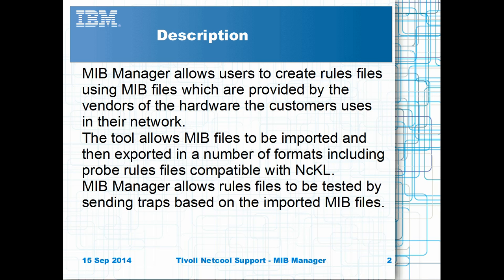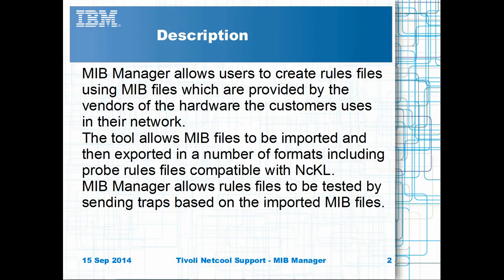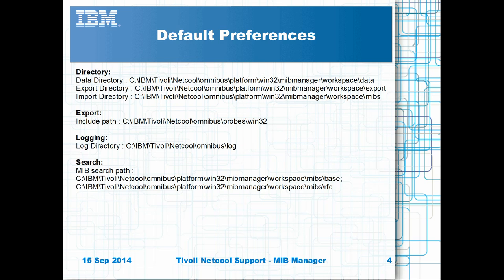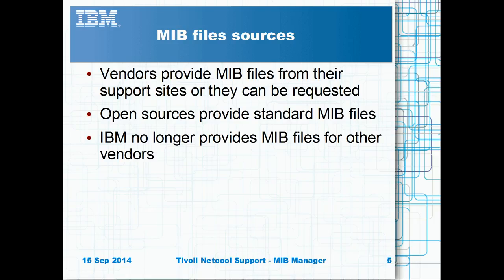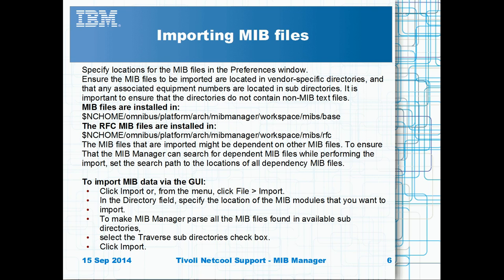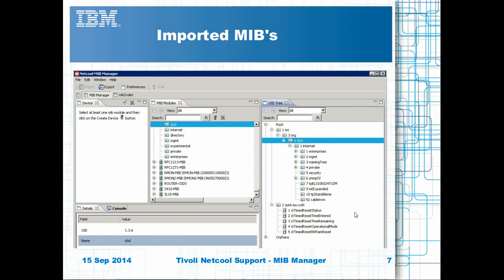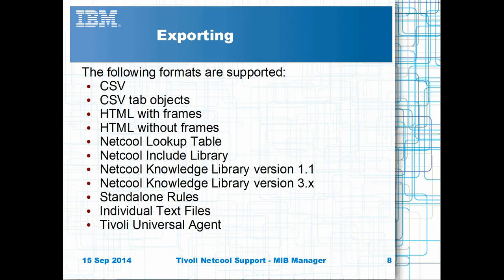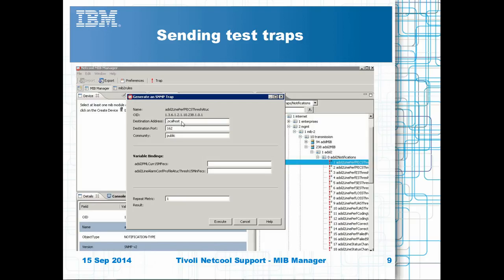Netcool Omnibus - The MIB Manager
Video Title: Netcool Omnibus  - The MIB Manager_x000D_
_x000D_
_x000D_
_x000D_
_x000D_